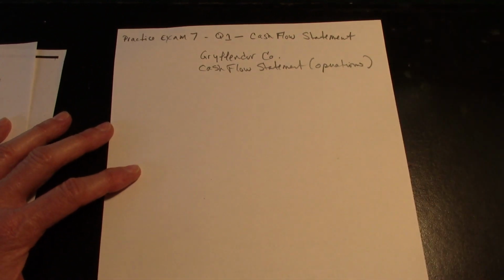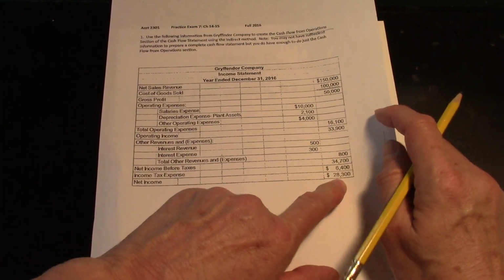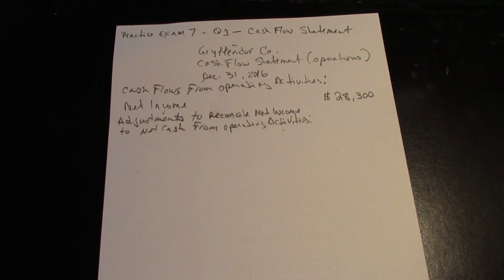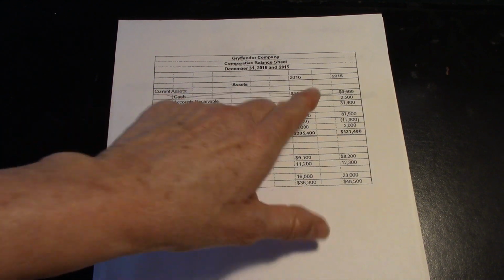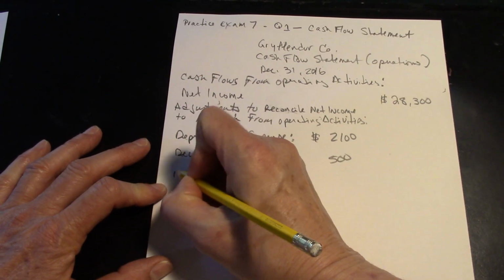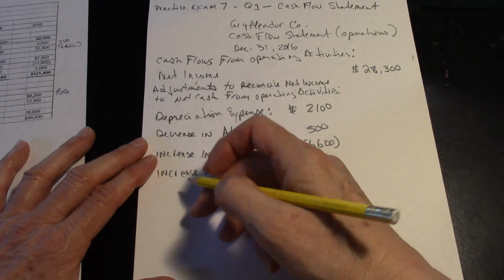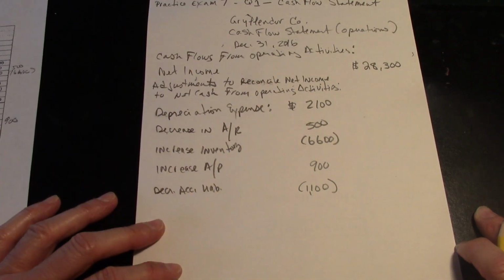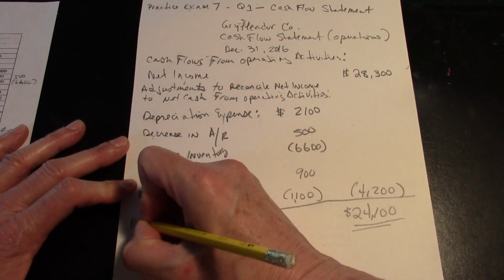Act 2301 Exam 7 Q1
Act 2301 Exam 7 Q1 - Cash Flow Statement